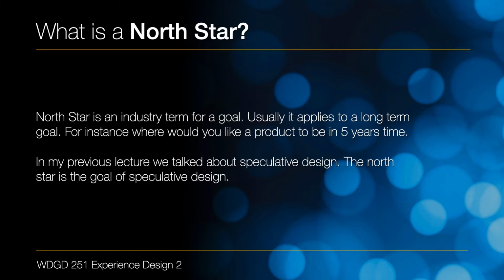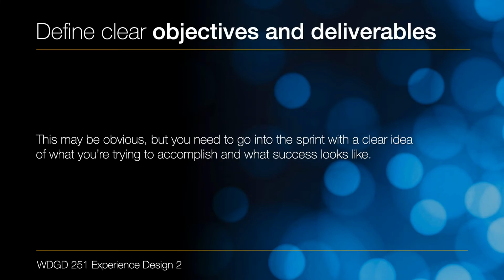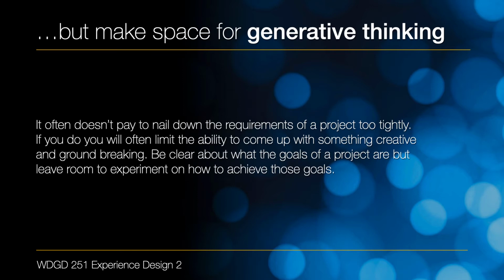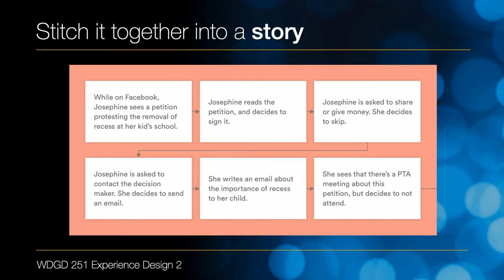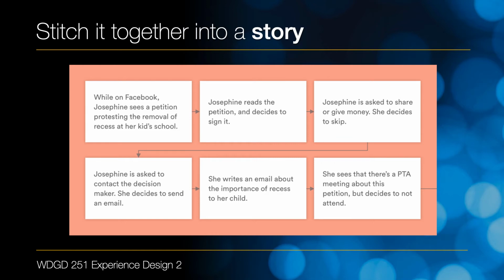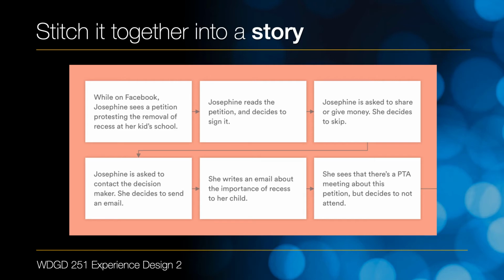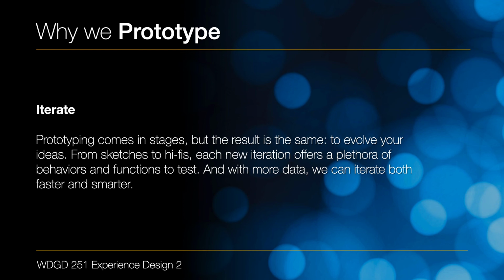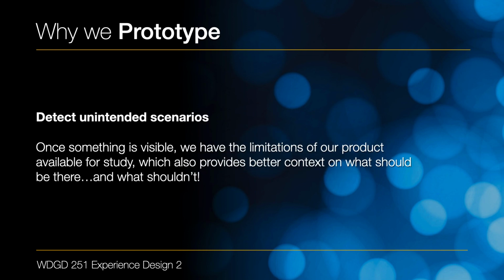Experience Design 2 week 11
The final lecture of the semester is about establishing a clear vision and the importance of prototyping.